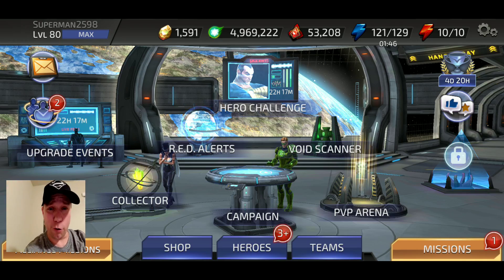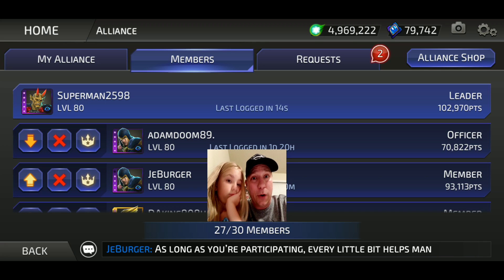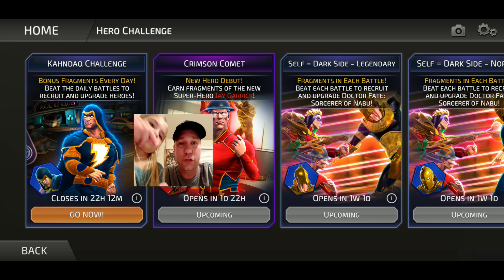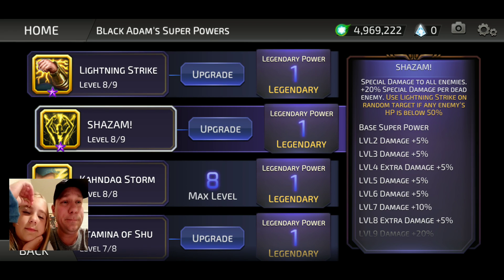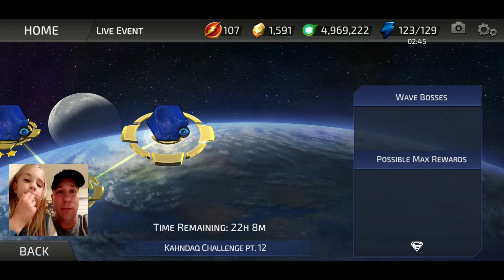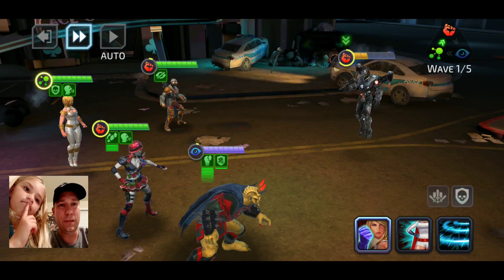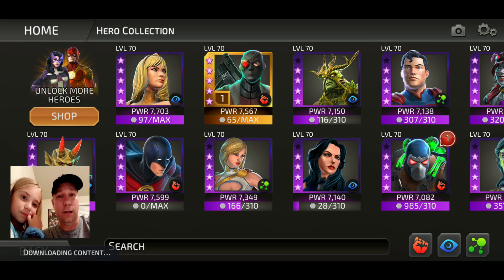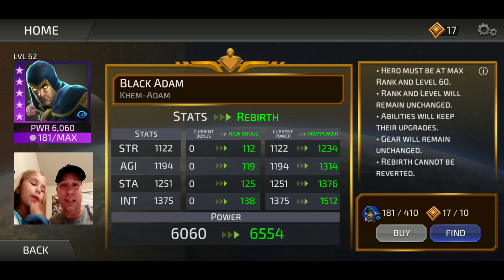Black Adam Character Review | DC Legends Mobile Game | Video 203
Today's video: Black Adam Character Review | DC Legends Mobile Game | Video 203